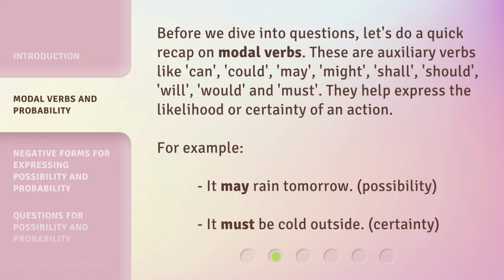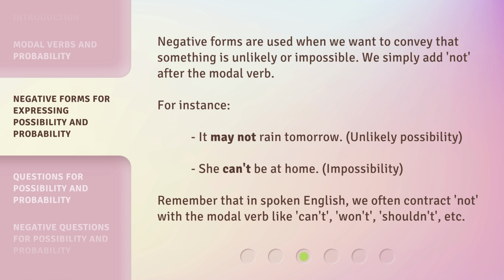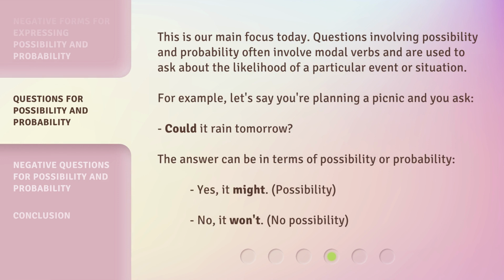A Quest for Certainty: Unraveling Possibility & Probability Questions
Unraveling Possibility & Probability: Mastering Expressions in English • Join us as we unravel the mysteries of expressing possibility and probability in English. Learn how to use modal verbs, negative forms, and questions to enhance your fluency and naturalness in everyday communication.

00:00 • Introduction - A Quest for Certainty: Unraveling Possibility & Probability Questions
00:29 • Modal Verbs and Probability
01:02 • Negative Forms for Expressing Possibility and Probability
01:35 • Questions for Possibility and Probability
02:07 • Negative Questions for Possibility and Probability